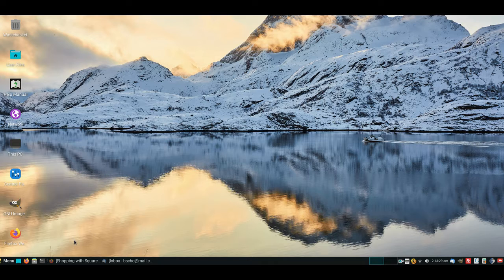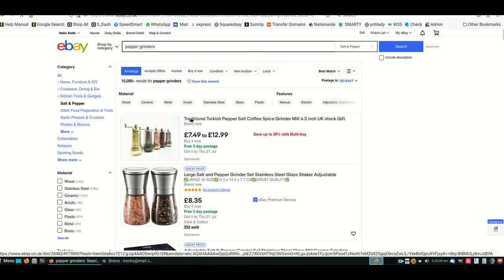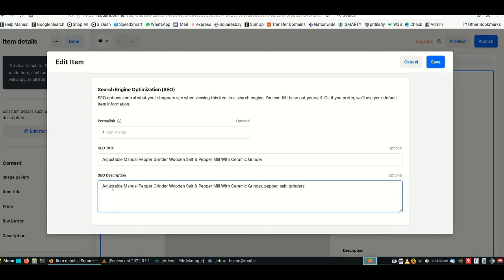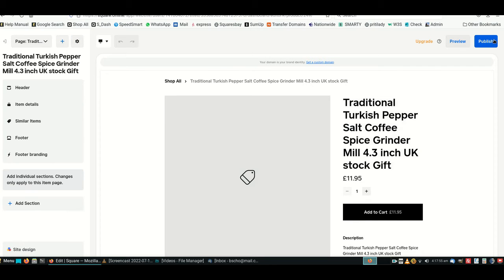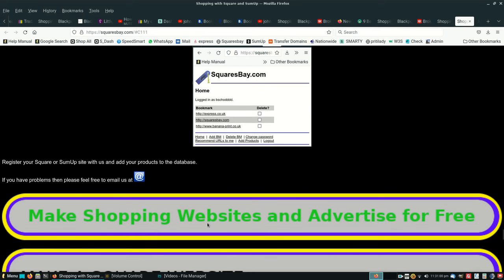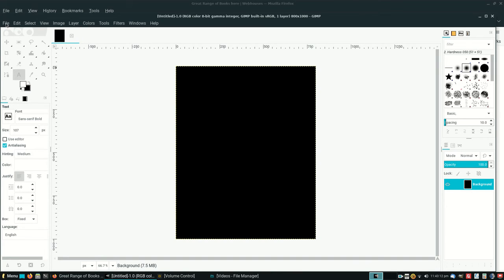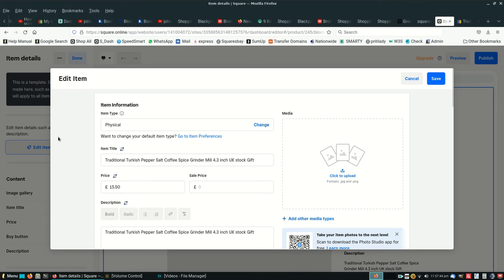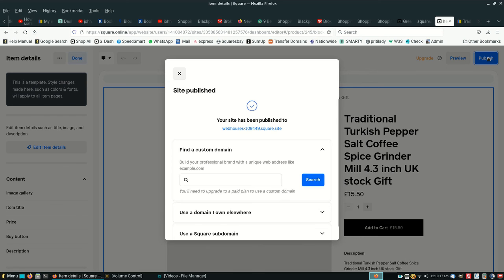Making free website with a shopping cart from Square card provider. Hosting free on SquaresBay.com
A free website with a shopping cart from Square.com  follow this tutorial for free hosting adding products with variations to your site.. You do not even pay for an ssl security certificate, or a domain name for your site, or pay for hosting in order to make sales from day one.

Easy graphics manipulation with a Gimp tutorial for products and tabs for the hosting site SquaresBay.com. How to make Google rankings assured with checks for dead links.

Square allows you take cards with no monthly fees. An offer of £1000 free of the transaction fee of 1.75% by a provided link. SquaresBay offers a Post facility at lower prices than the Royal Mail with tracking.

This tutorial will allow you to have an active shopping cart and sales outlet in hours. If you have something to sell, or start a business with no costs whatsoever. Just make your cart from Square then host your site for free by registering with SquaresBay.com.